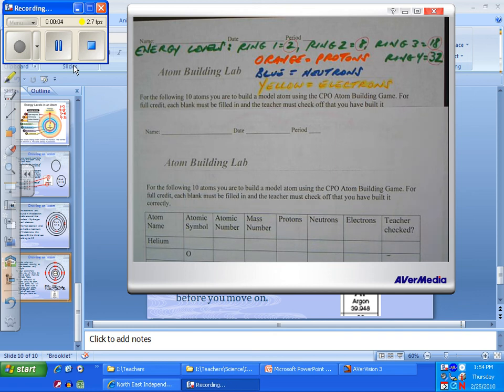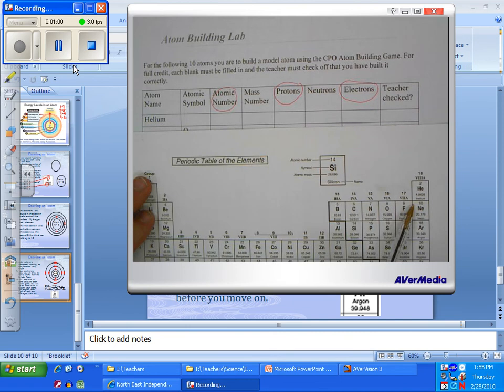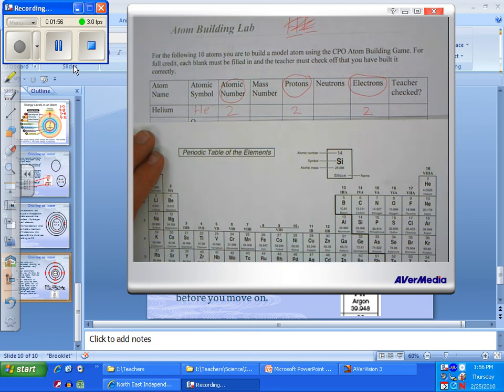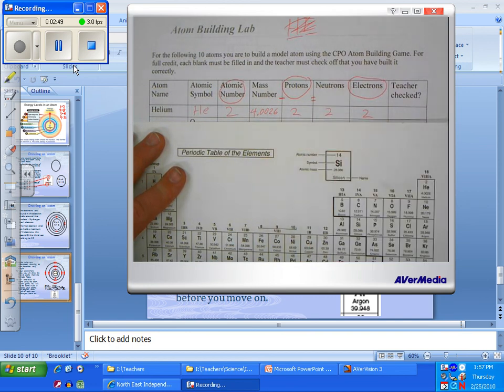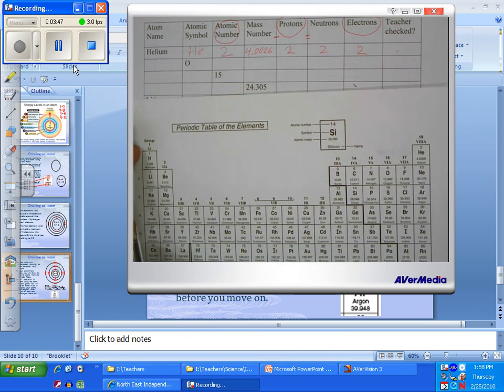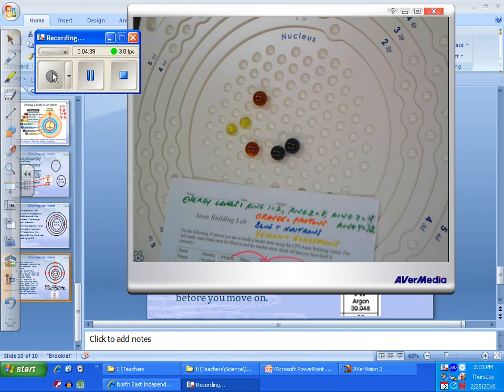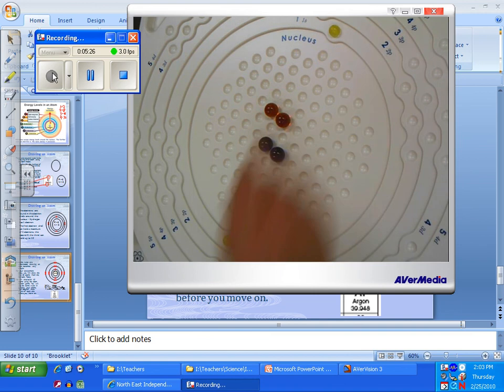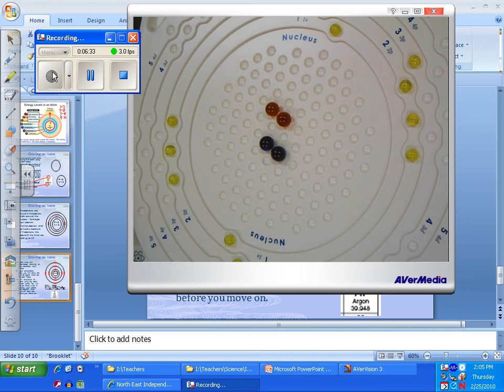Atom Building Lab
Atom Building Lab in Mr. Minchew's class.